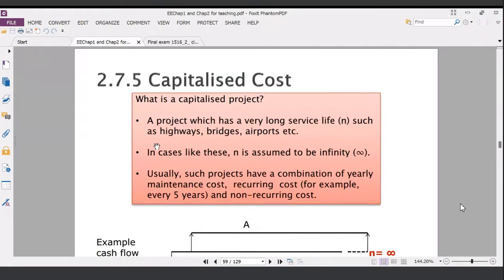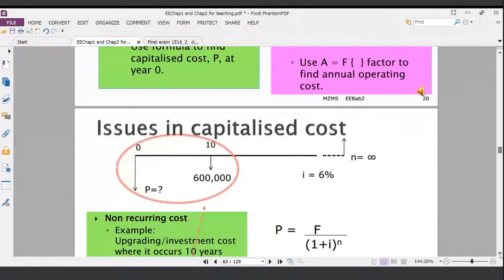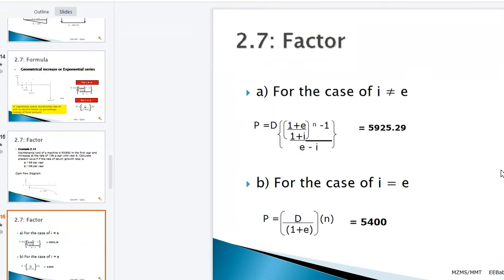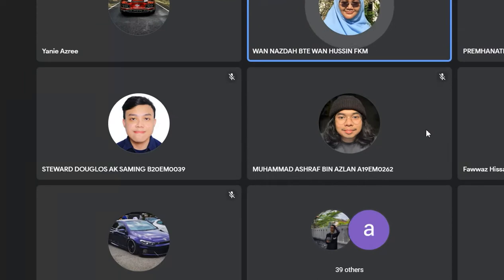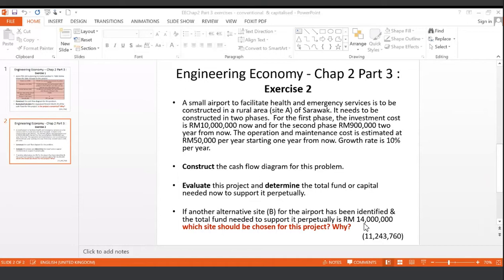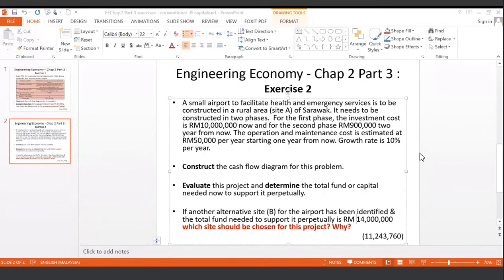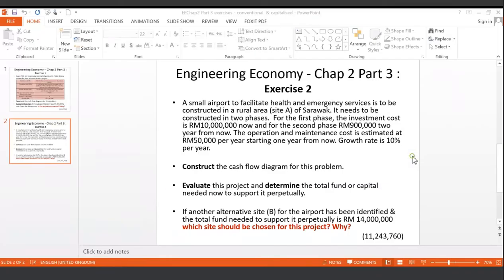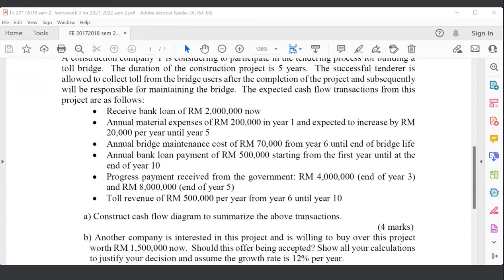ie engineering economy part 2